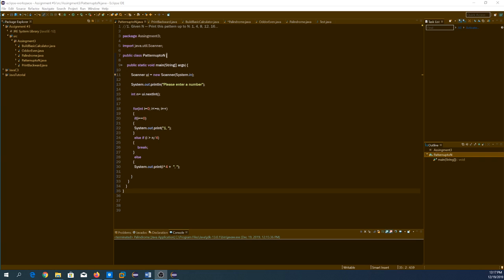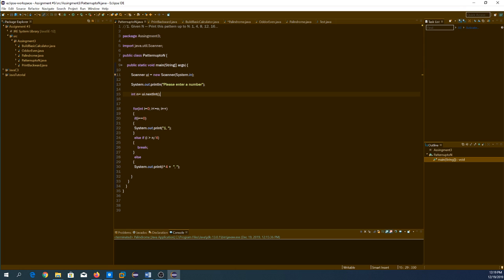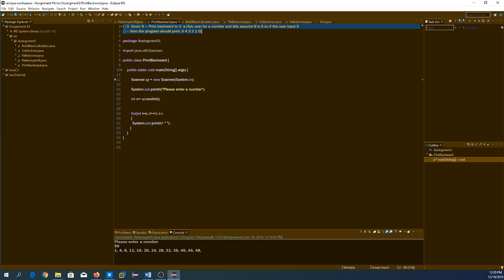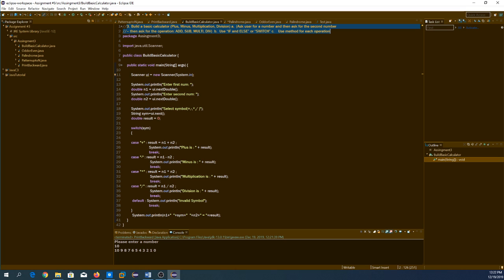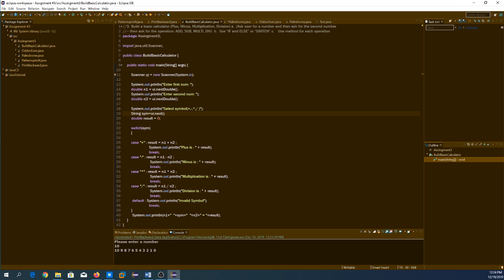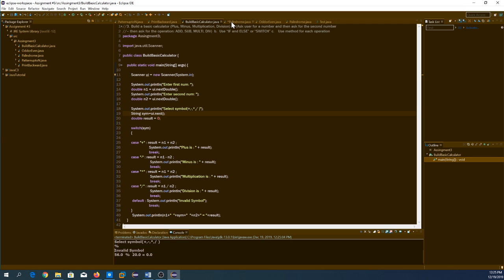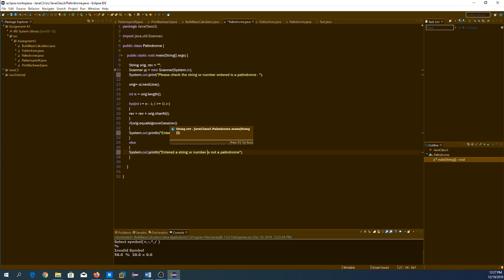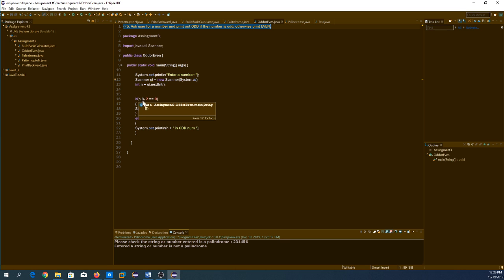Java Class 3/Assignment 3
Pre-Req:
1. Must have Java and Eclipse Installed
2. Taken the Java Class 3

1. Given N --- Print this pattern up to N: 1, 4, 8, 12, 16…
2. Given N --- Print backward to 0.
a. (Ask user for a number and lets assume N is 5 so if the user input 5
– then the program should print: 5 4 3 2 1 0)
3. Build a basic calculator (Plus, Minus, Multiplication, Division)
a. (Ask user for a number and then ask for the second number
– then ask for the operation: ADD, SUB, MULTI, DIV)
b. Use “IF and ELSE” or “SWITCH”
c. Use method for each operation
4. Ask the USER for a string and print if the string is palindrome
5. Ask user for a number and print out ODD if the number is odd; otherwise print EVEN.